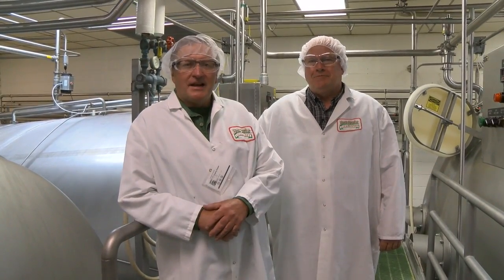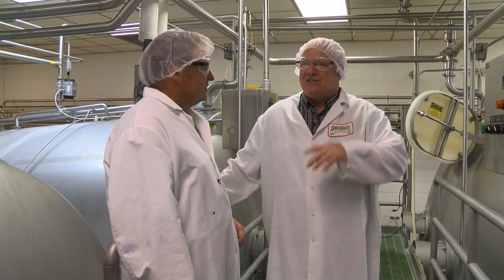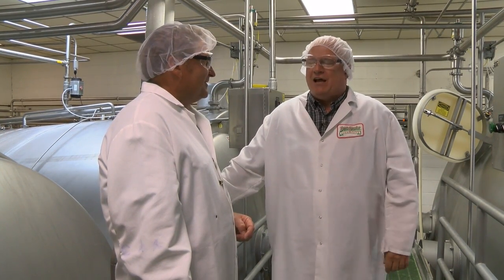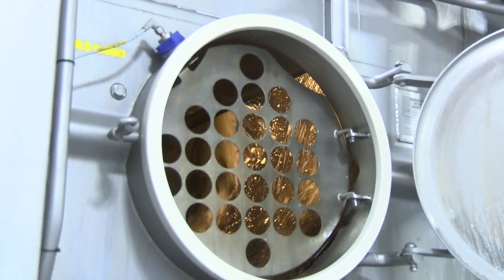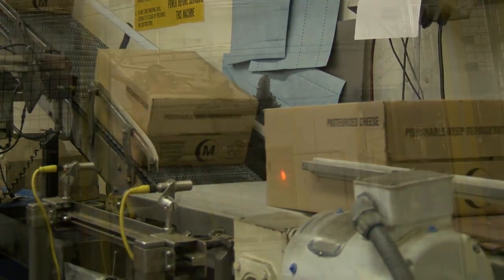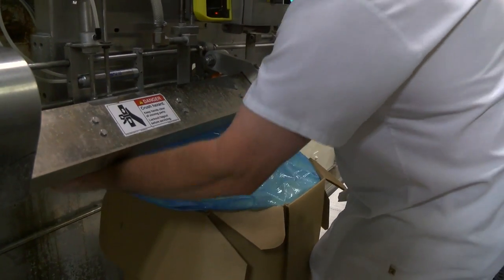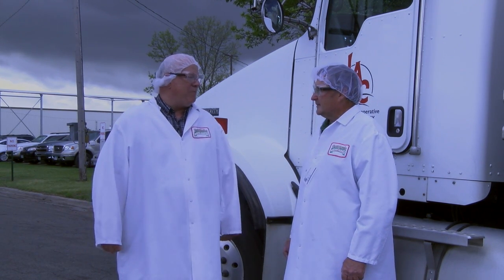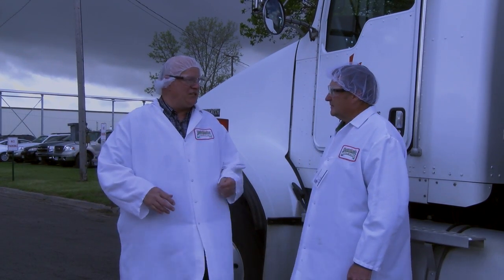Farm Show - Bongards Cheese Plant